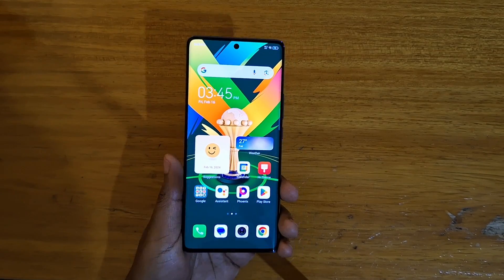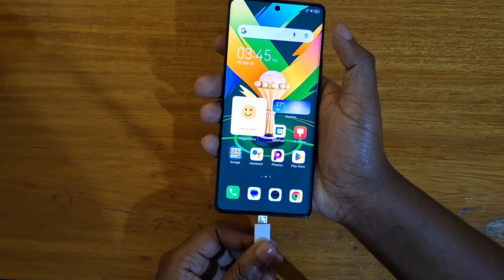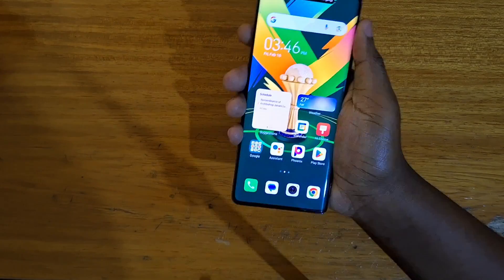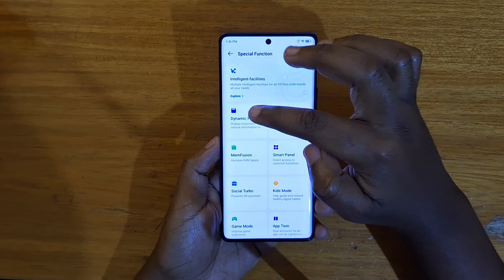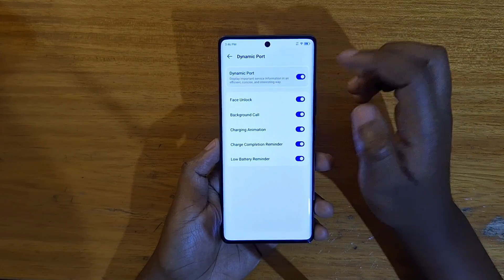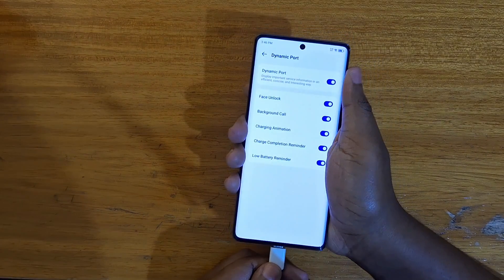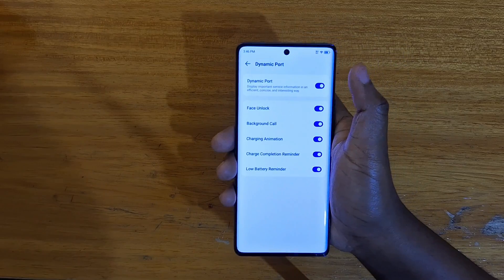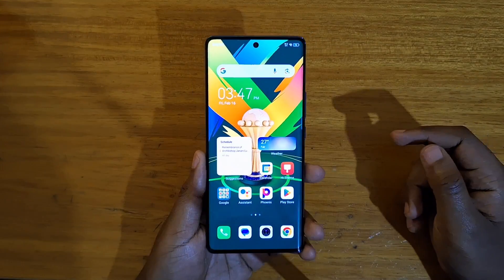Tecno spark 20 pro plus dynamic port settings.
In this video, I show you how to enable the dynamic port on the tecno spark 20 pro plus.